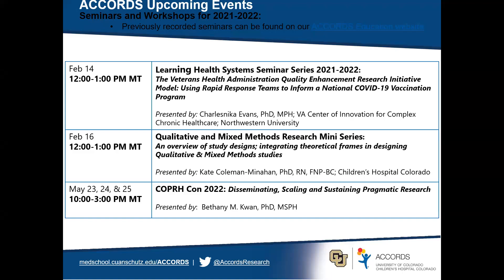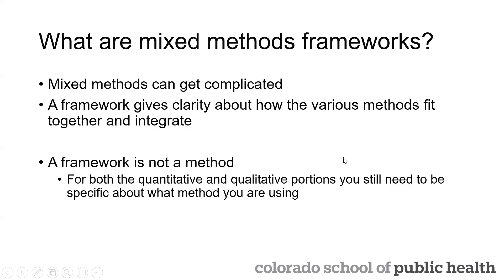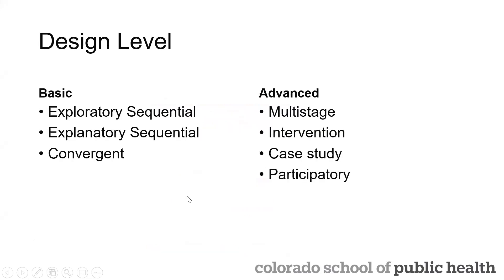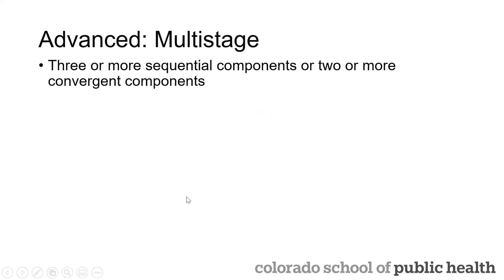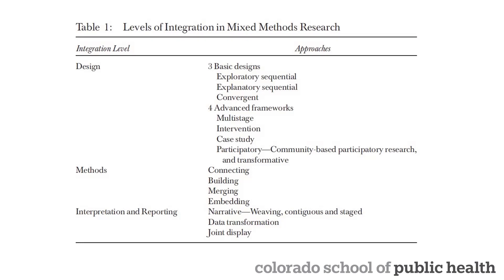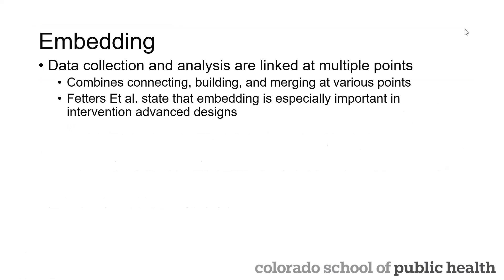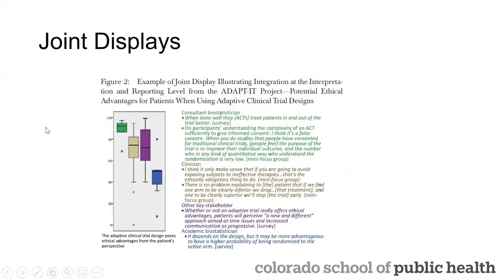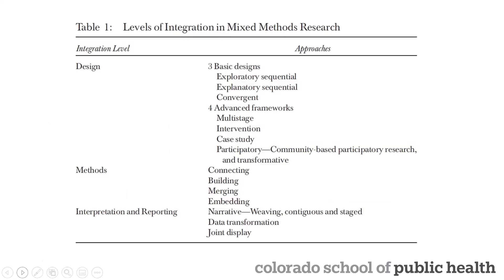Gregory Tung, PhD, MPH - Qualitative & Mixed Methods Seminar Mini Series 2022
An Introduction to Mixed Methods Frameworks: What are they and how can they be used to design and conduct research